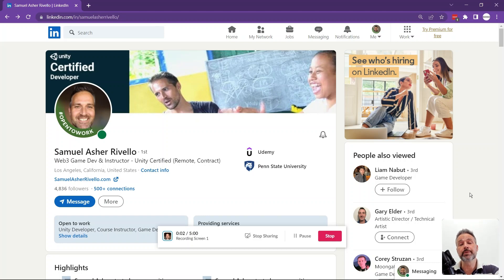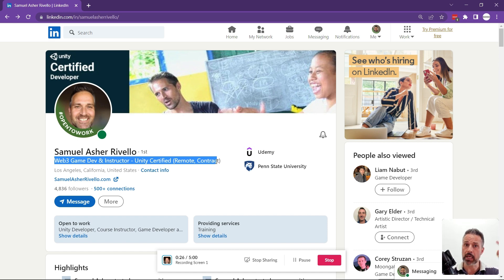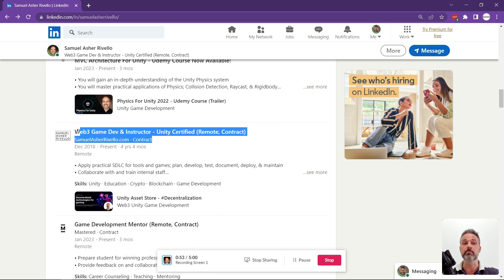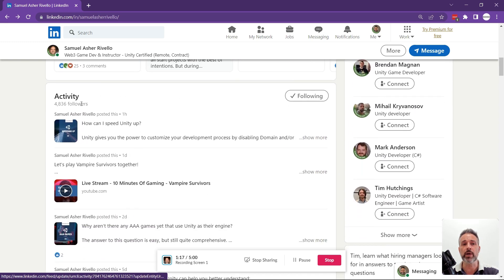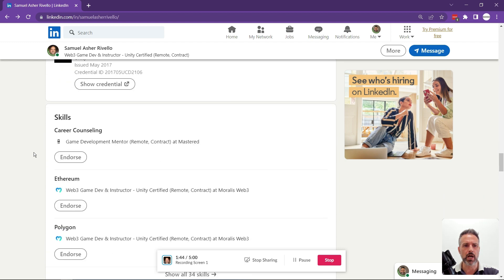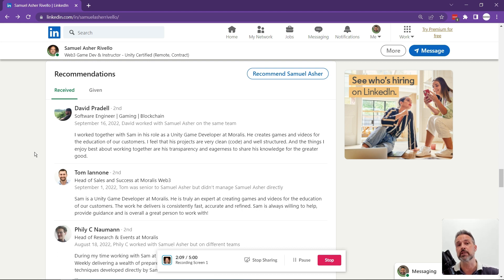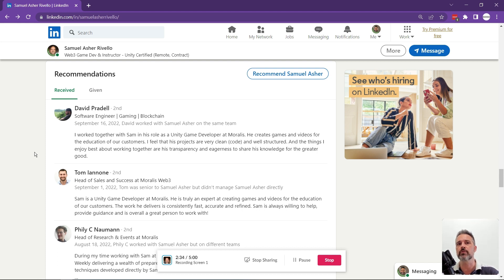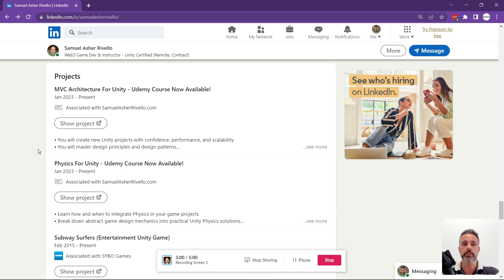Get A Job In Unity Game Development - (LinkedIn Real Example)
See the article for more info.